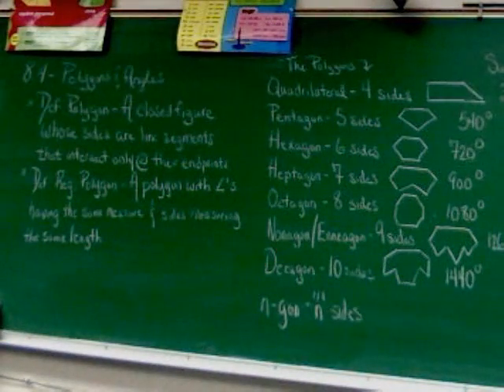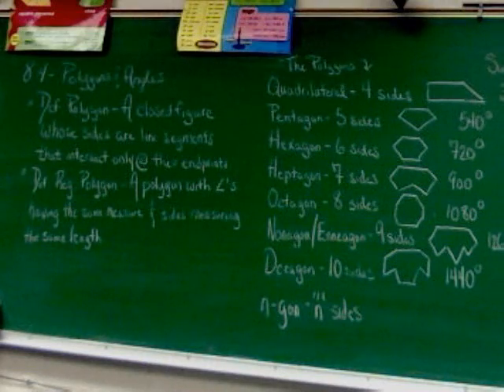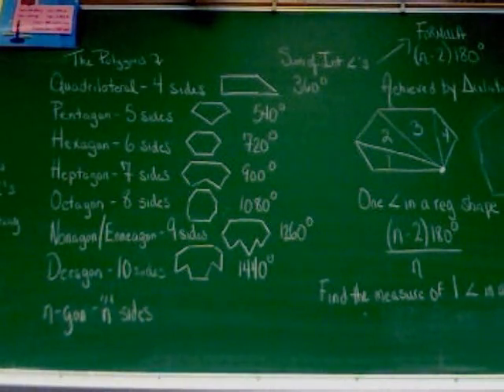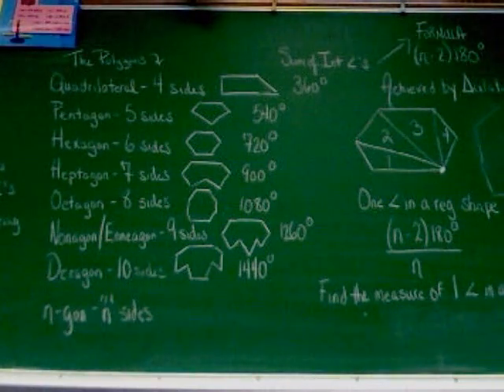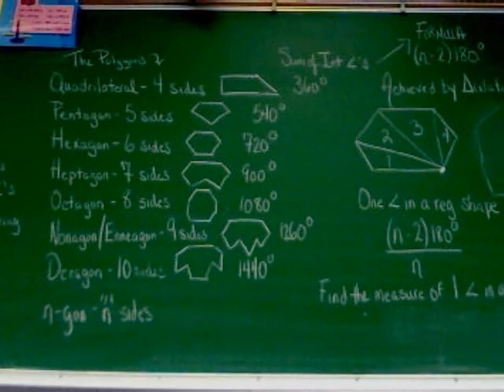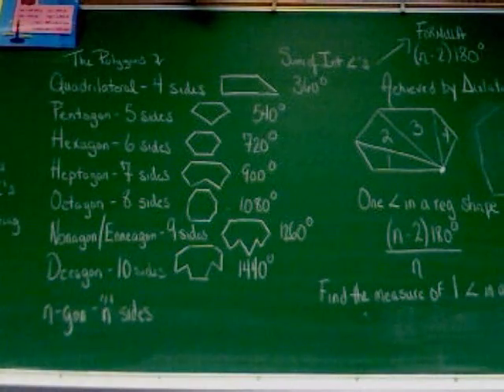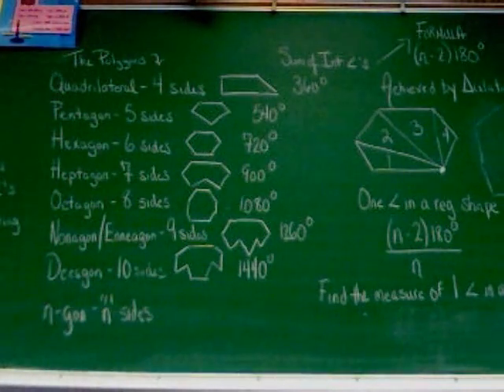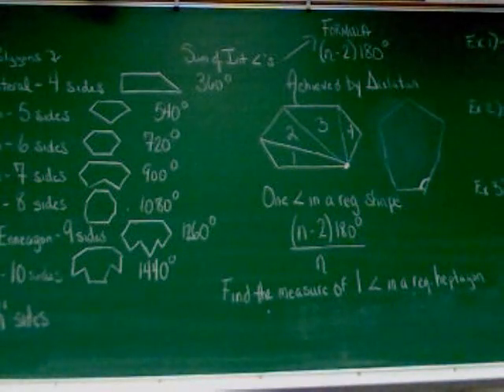Chapter 8, Section 4: Polygons